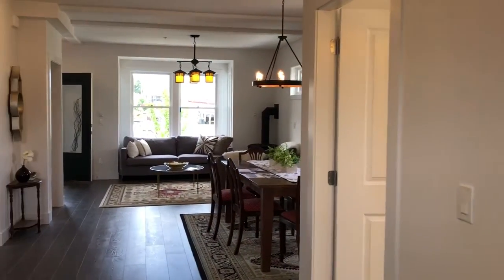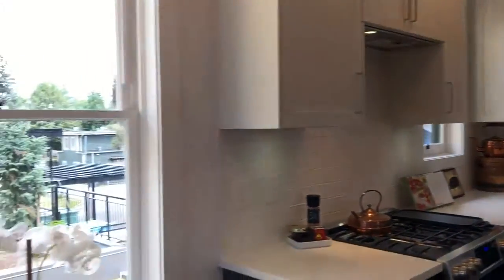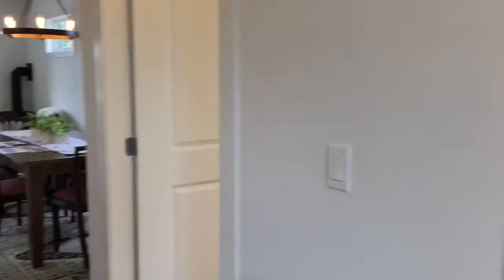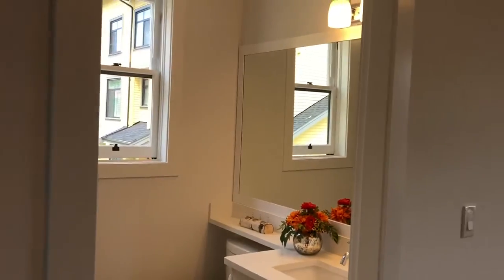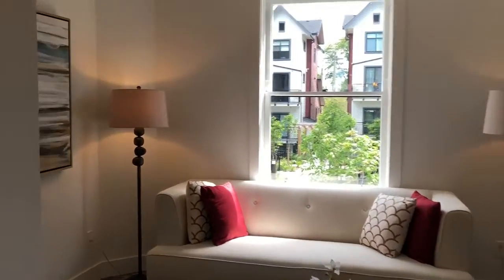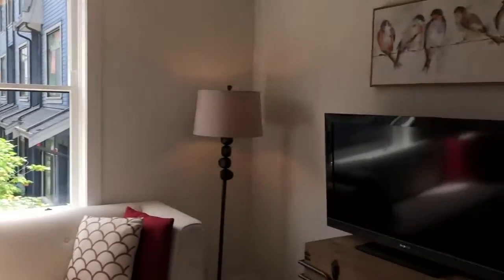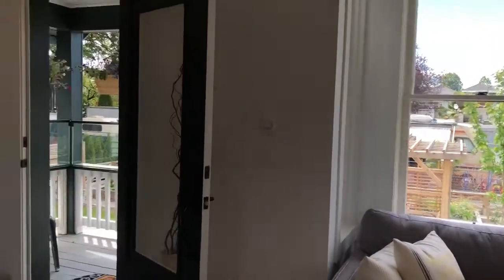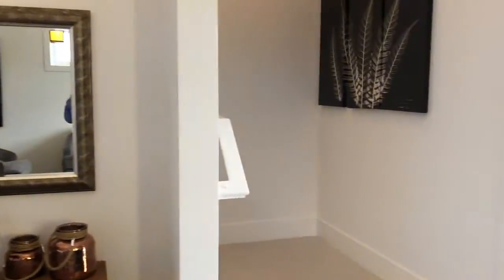Avalon Mews Townhouse Vancouver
David Hutchinson Sutton Group West Coast Realty, Vancouver West houses, Vancouver East houses, Vancouver condos, Yaletown condos, Coal Harbour condos, West End condos, Vancouver rentals,